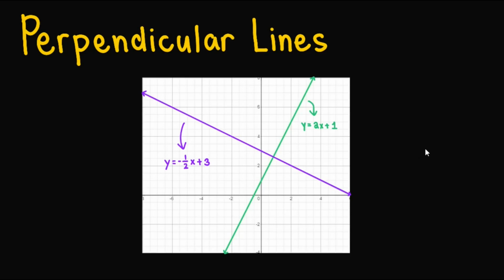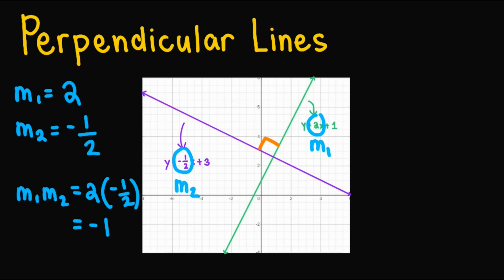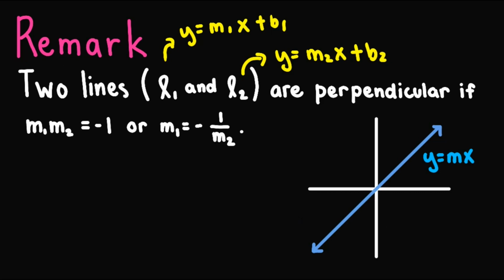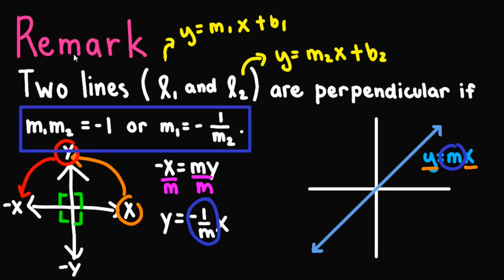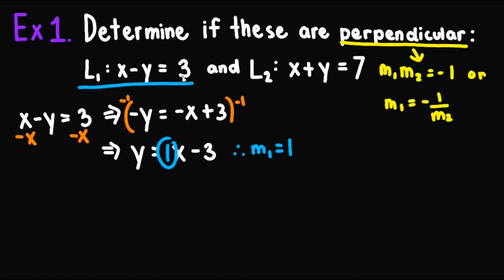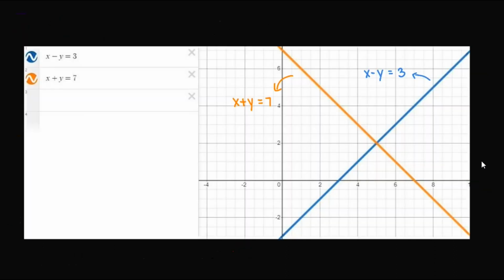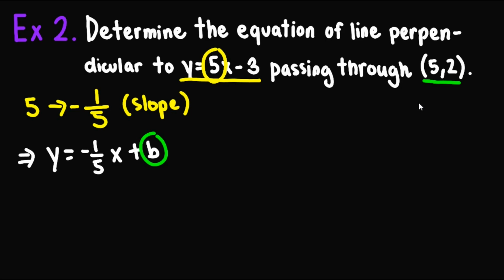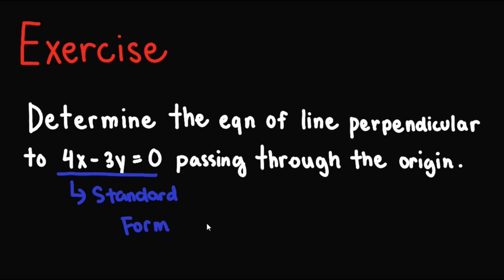How to Find an Equation Perpendicular to a Line? | Algebra 3: Coordinate Geometry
In this video, we'll learn about perpendicular lines, their unique property, and some of their applications through examples.

TIMESTAMPS:
00:00 - Pi Man Says Hi!
00:12 - What are Perpendicular Lines?
03:28 - Remark on Perpendicular Lines
07:57 - Example # 1
12:51 - Example # 2
16:44 - Exercise to try!